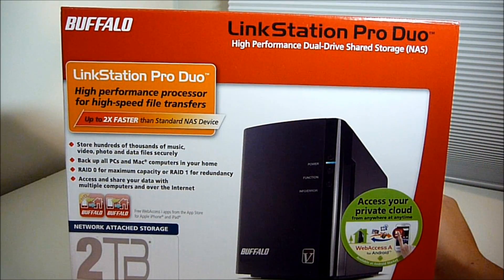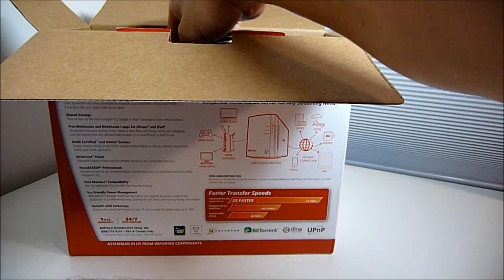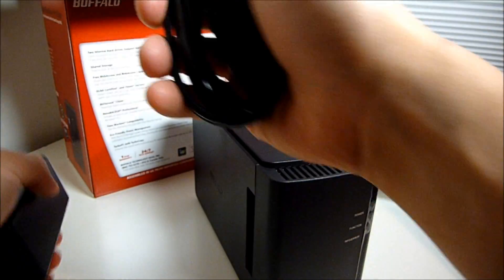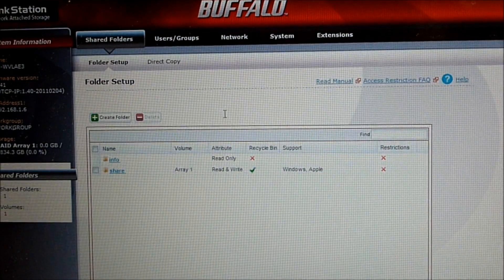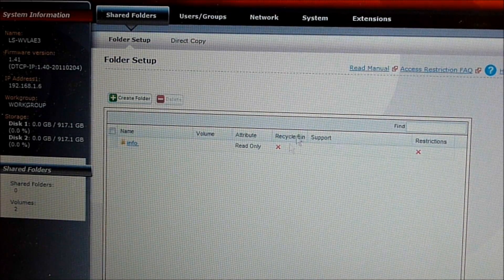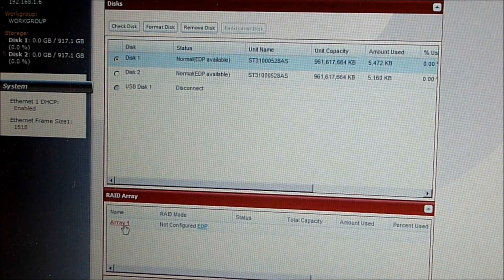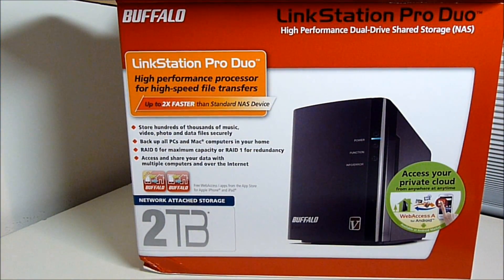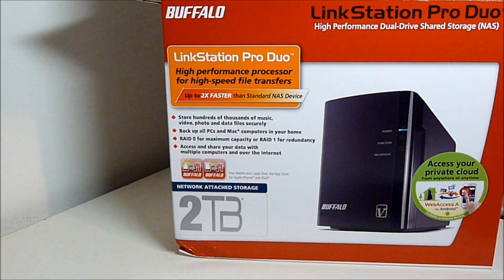Buffalo LinkStation Duo Pro Unboxing, Setup, and Review (HD)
The Buffalo LinkStation Duo Pro LS-WV2.0TL/R1 NAS came with two 1 TB hard drives.  The default configuration was a Raid 0.  I've since change it to a Raid 1.

Link to product

Pro:
-Easy to configure
-Reasonably priced $260.99
-Performed well versus others in it's class
-Interface was easy to follow
-Built in Ethernet port
-Free iOS app for iPad or iPhone

Con:
-It can't compare with a Synology NAS but I saved over $200 with this model
-Plastic enclosure rattles
-Lacks 802.11 g/n wireless device

I would rate this 3.5 out of 5 stars because the rattling gets on my nerve. I have to put a book on the unit to keep it from rattling. Other than that, it's 4 out of 5.

Unboxing Howto Review Install NAS Raid Backup Hard Drive Harddrive HDD Hard Disk Drive LS-WV2.0TL/R1 LS-WV2.0TL LSWV2.0TL LSWV4.0TL LSWV6.0TL